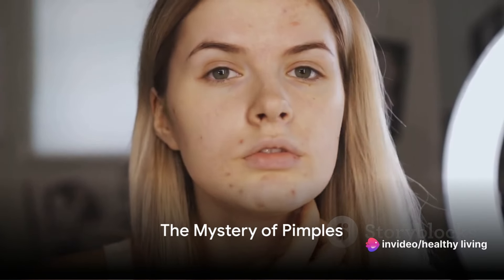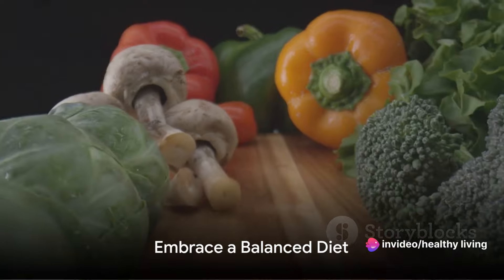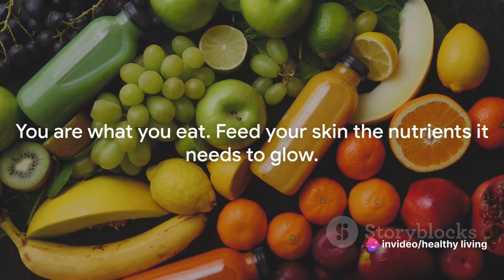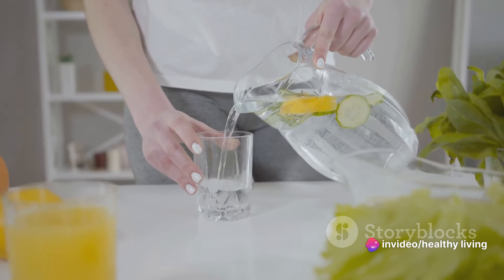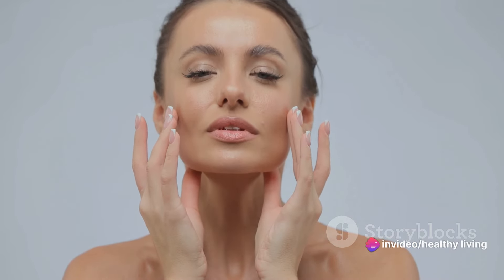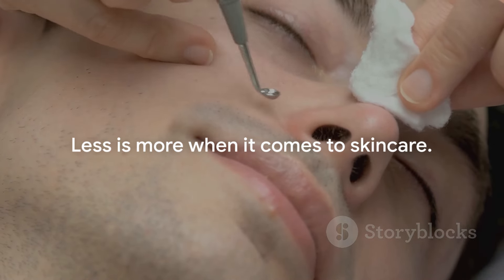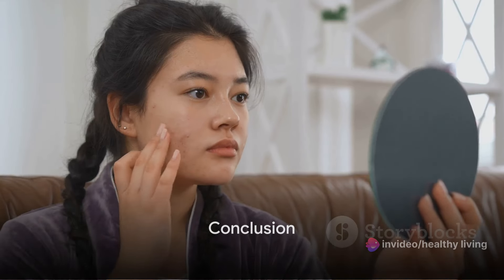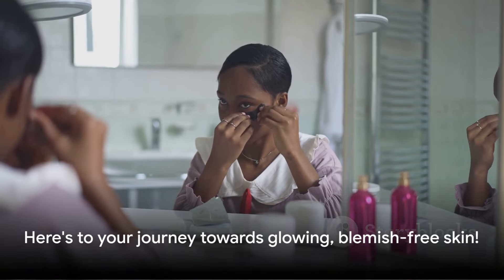5 Proven Tips to Naturally Reduce Pimples!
Welcome to our healthy living! In this video, we're sharing five scientifically backed tips to help you achieve clear and radiant skin naturally. Say goodbye to pesky pimples with these effective remedies backed by research and expert insights.

Here's what you'll learn:

The importance of embracing a balanced diet rich in skin-loving nutrients.
How hydration plays a crucial role in maintaining healthy skin from within.
The significance of a proper skincare routine in preventing breakouts.
Strategies to manage stress levels and its impact on acne.
Why avoiding harsh chemicals and over-exfoliation is essential for clear skin.
With engaging animations, informative explanations, and actionable tips, this video is your ultimate guide to combating acne and achieving the clear skin you've always dreamed of. Let's unlock clear skin together. 🌟

OUTLINE:

00:00:00 The Mystery of Pimples
00:01:00 Embrace a Balanced Diet
00:01:59 Hydrate Your Skin and Body
00:02:55 Practice Proper Skincare Routine
00:03:53 Manage Stress Levels
00:04:46 Avoid Harsh Chemicals and Over-Exfoliation
00:05:41 Conclusion